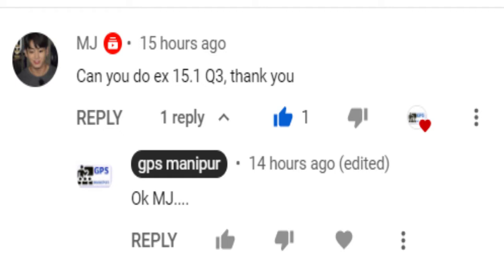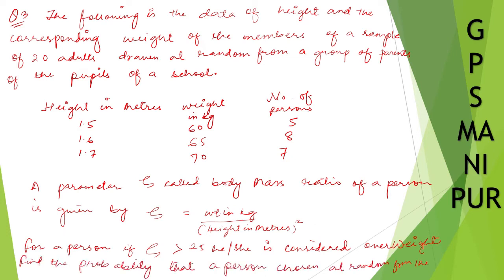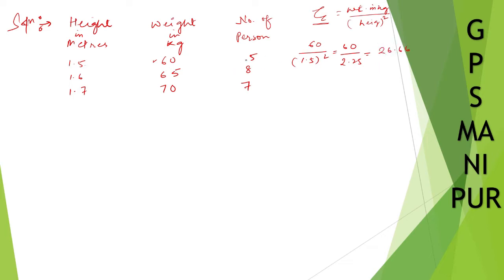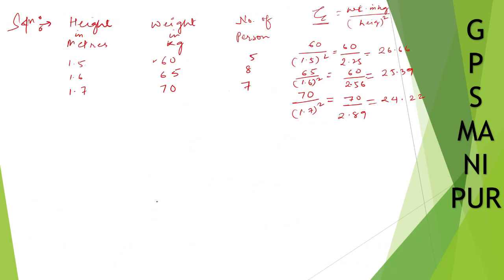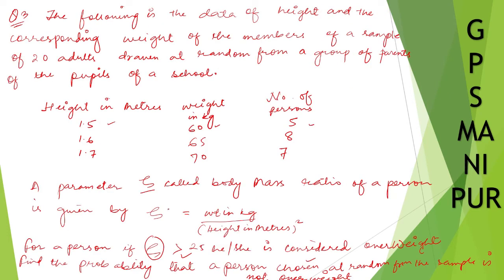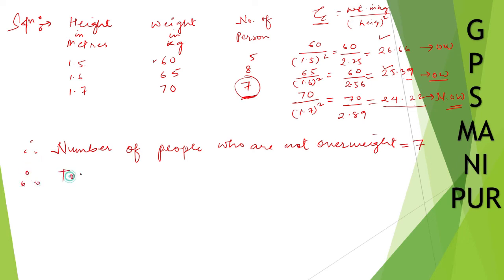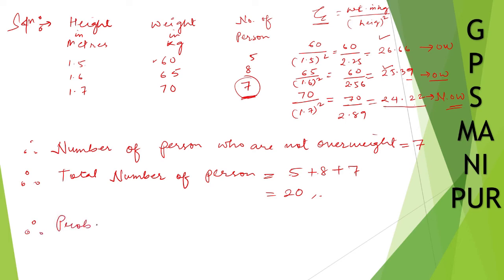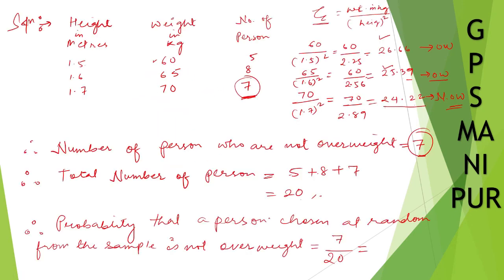QUESTION ON DEMAND (PROBABLITY) || EX.15.1 Q.3 CLASS IX MATH || MANIPUR BOARD || GPS MANIPUR